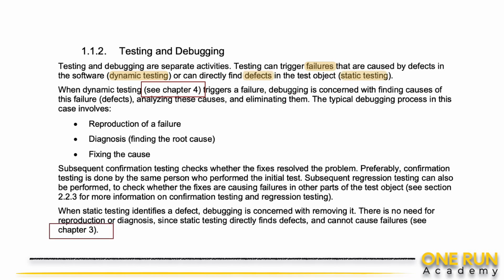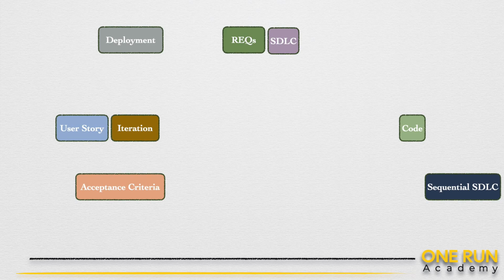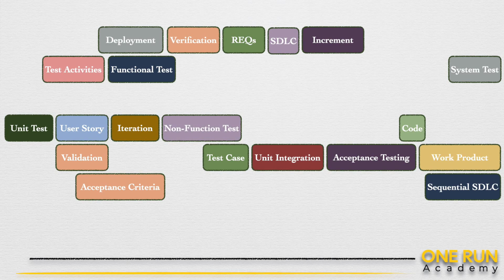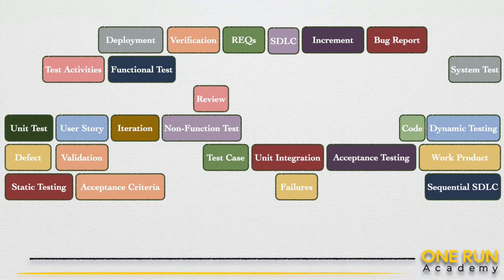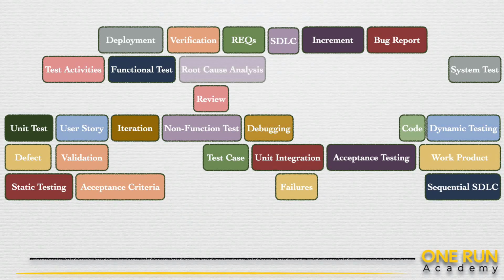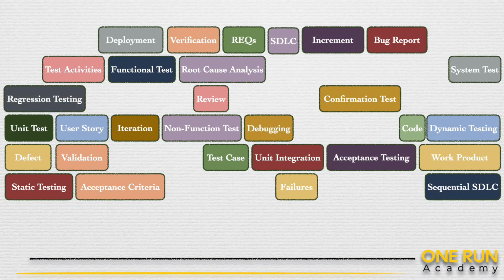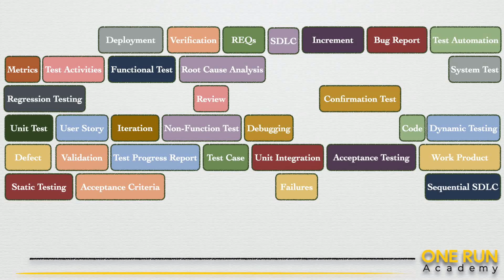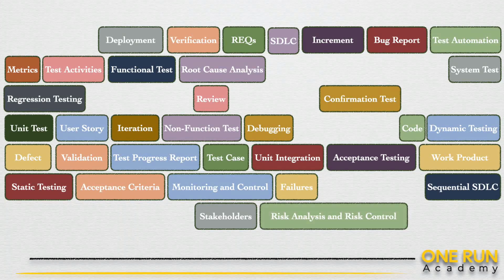Watch This Before Studying ISTQB Foundation Level V4 | Software Testing Terms & Concepts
So, you want to study software testing? especially ISTQB Foundation Level V4? If yes, this video is for you.

So, we're going to take a look at the most commonly used terms and concepts related to the ISTQB CTFL V4 and a brief explanation of some of the concepts related to software testing.

This video will help you understand and prepare for your journey in software testing and the ISTQB foundation level v4. Best of luck!

We hope you enjoy the content we provide on One Run Academy.